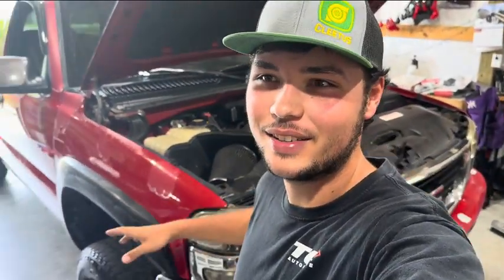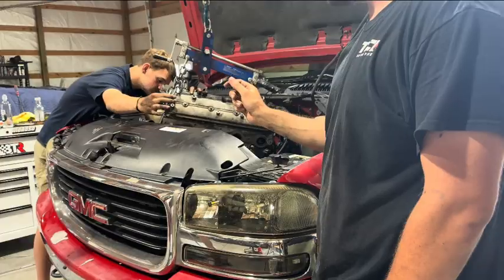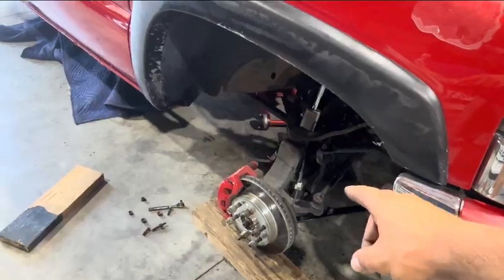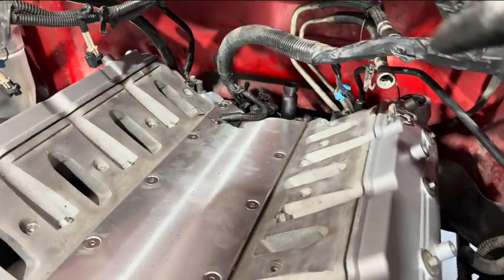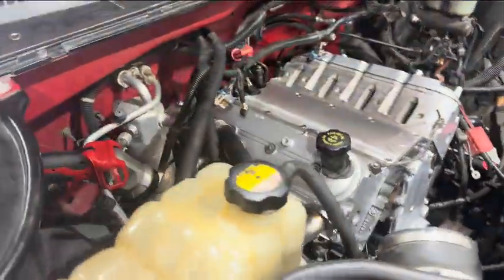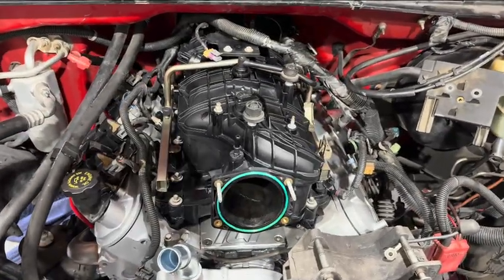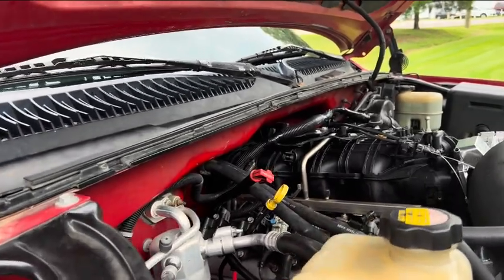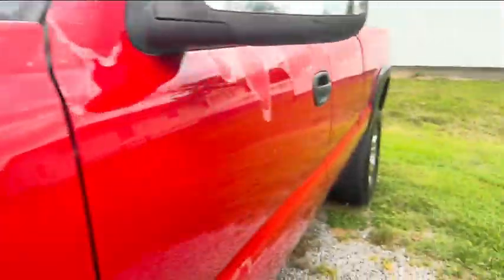Built 6.0 Ls swap Silverado, can we get it running in 2 days? Stock 5.3 to built 6.0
Built lq4 6.0
Texas speed madd maxx
Speed engineering headers
Fti 3000 stall conveter
TBSS intake swap
317 heads milled 30 thousands to 243 specs
.560 beehive valve springs
7.375 chromoly push rods
92mm Holley sniper throttle body